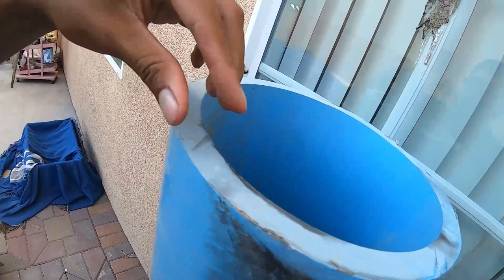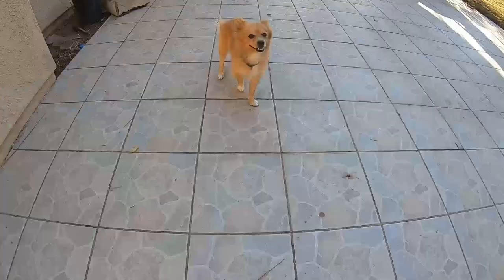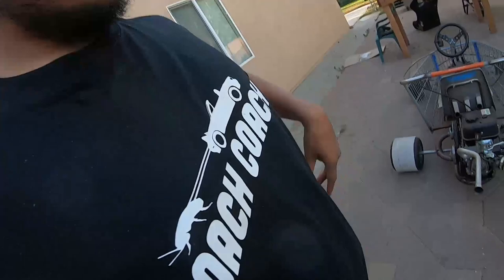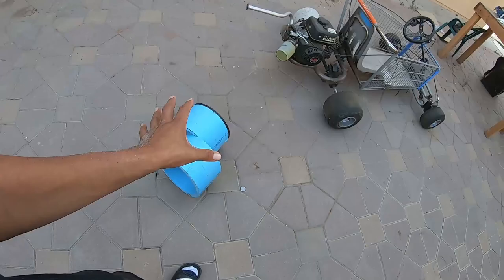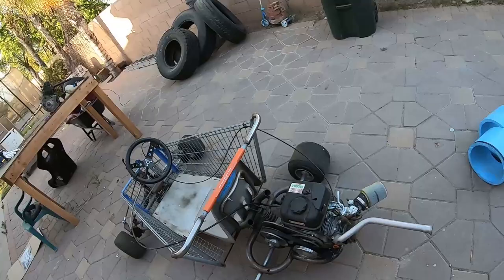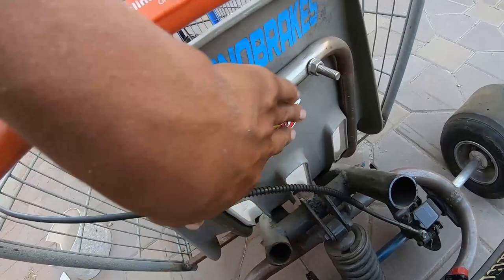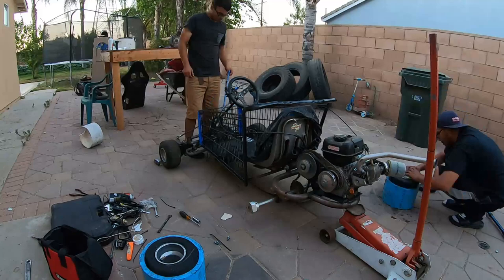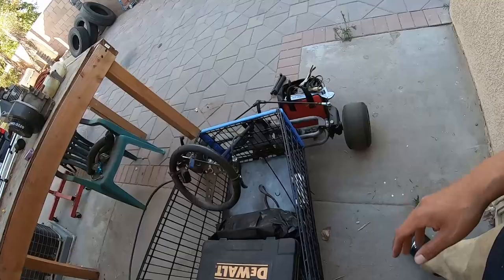BUDGET DRIFT KART 300$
Today we work on the drift kart since i been neglecting it I ended up adding some drift sleeves that will last me for ever